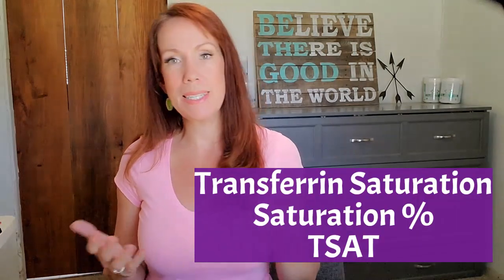Secret Blood Tests for Iron Deficiency Anemia - How Do I Know If My Iron Levels Are Low?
⁉️IS MY IRON LOW⁉️
You’ve seen the lists of symptoms of low iron...you’re probably experiencing a bunch of them.

Maybe you have one (or more) of the causes for low iron levels…

Did you know that routine blood work does NOT include the test you need to actually identify iron deficiency?  That’s ridiculous, right?

❤️BEST Iron Supplement ❤️
Save 15% on your first order with code WARRIOR15